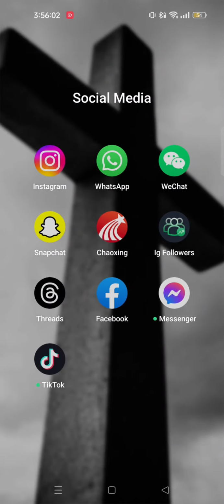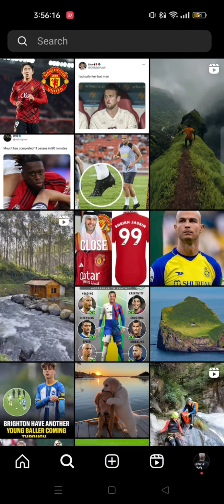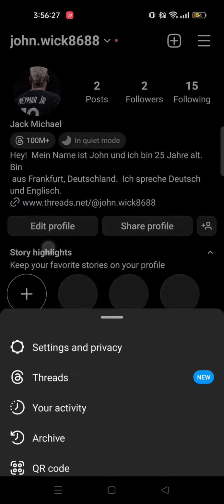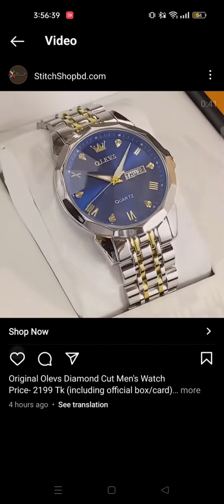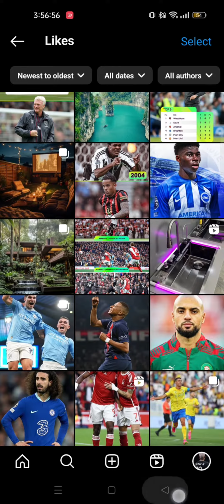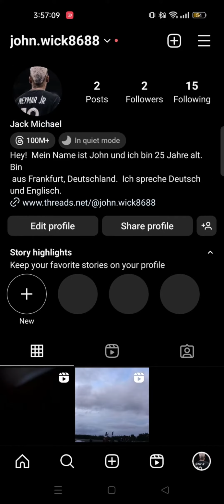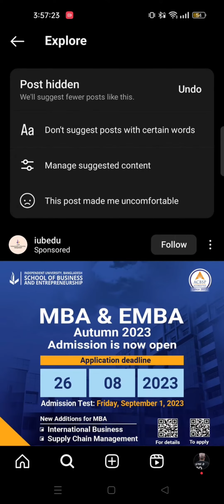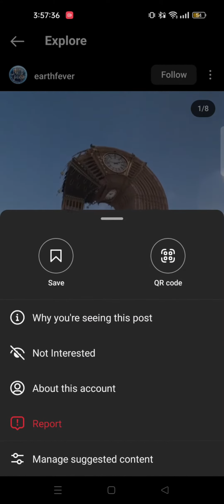How To Reset Your Instagram Explore Page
Discover how to reset your Instagram Explore Page with this simple tutorial! If your Explore feed isn't showing content you're interested in, we've got you covered. Learn the steps to refresh and customize your Explore Page for a more tailored Instagram experience.